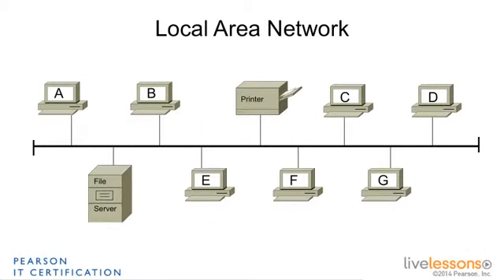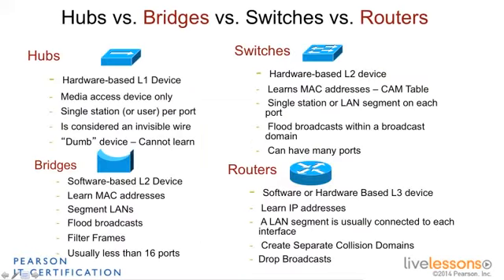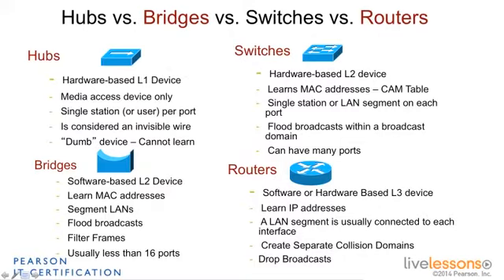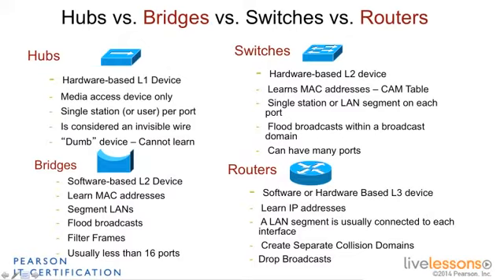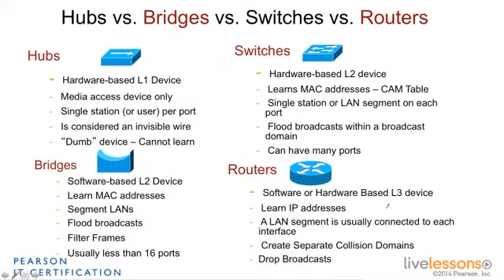1.3 How to Interpret Network Diagrams